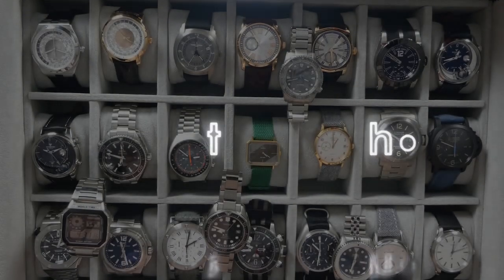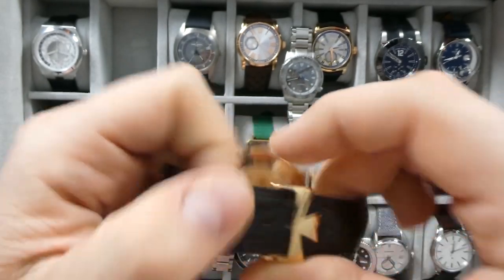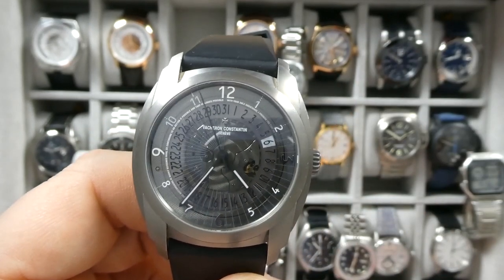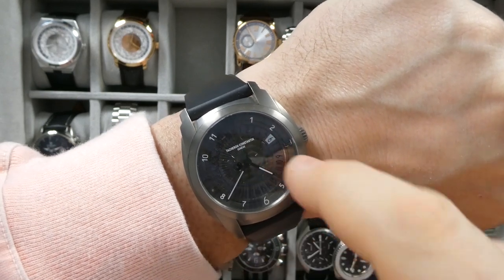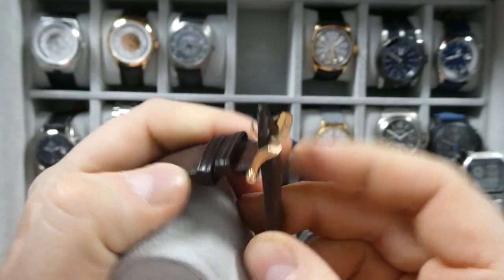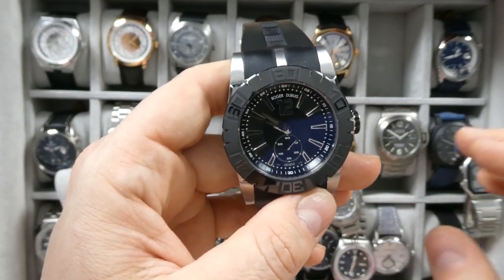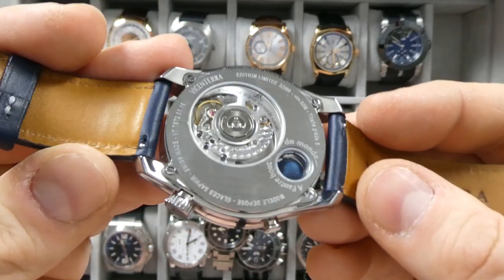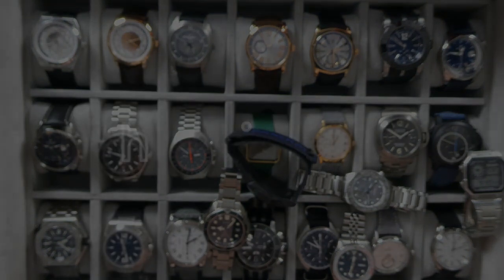SOTC State Of The Collection 2020 Part 1 - Vacheron - AP - Omega - IWC - Seiko - Zelos - Panerai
SOTC State Of The Collection 2020 Part 1 - Vacheron - AP - Omega - IWC - Seiko - Zelos - Panerai. In this video Part 1 of 3 we look at the state of my watch collection. Its always changing so i figured I would do a SOTC for 2020.